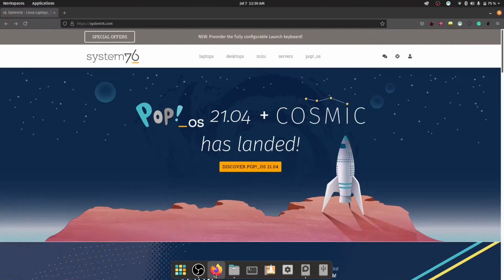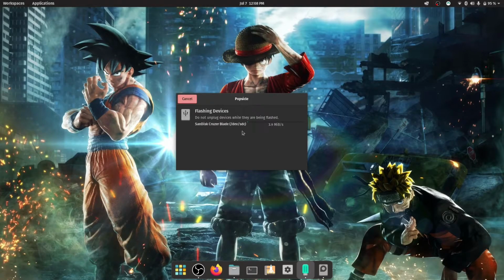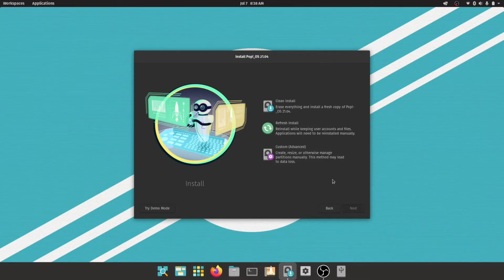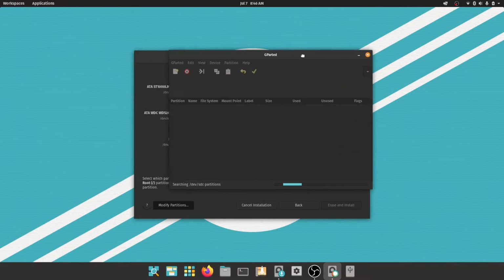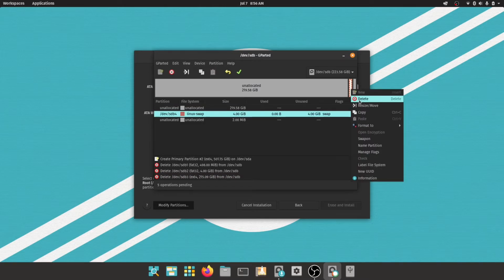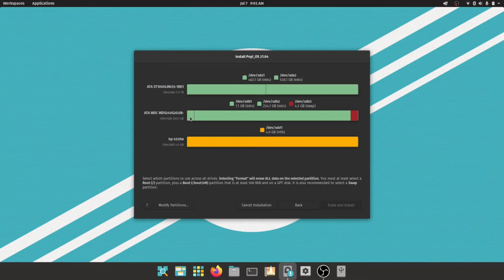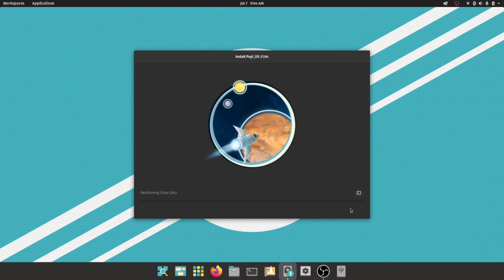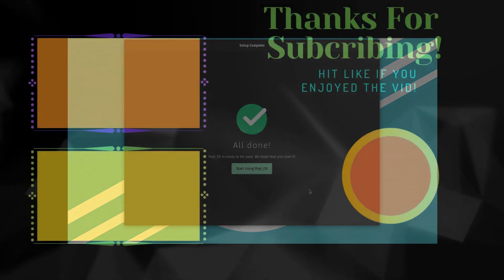How to Install Latest Pop OS | How to install Linux with separated /home partition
In this video, you can gain a basic idea of how to install Linux into a system. I am installing Pop OS 21.04 into my system and using two drives for this purpose. SSD for the /root partition and HDD for the /home partition.

We will create a live USB of Pop OS and boot it to it for installation, this process will be the same for all other distro's as well. After this step, we open the installer in the live session and start the installation. We will partition the disk as per our needs and then format the drives with respective file systems. After completing all these steps we will continue with the installation of the Linux distro. After the completion, we will also configure some basic settings for Pop OS 21.04.

Having a /home partition on a separate drive has many advantages as, if the system gets into trouble, or if the hard drive fails, we have our personal files in a separate drive which won't be affected due to the failure. So we can back up our personal files easily. This is not a completely safe method to keep your data safe, but it is the first step.